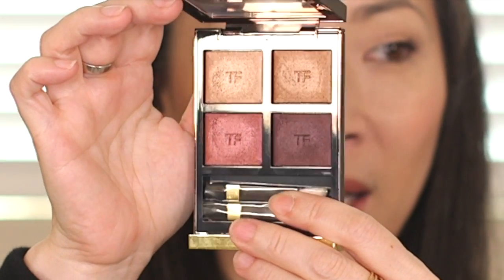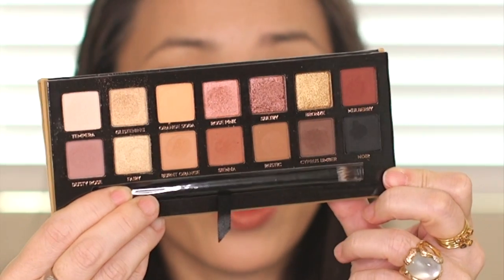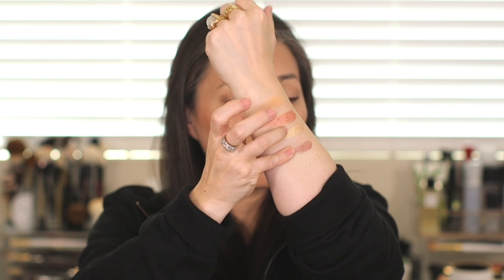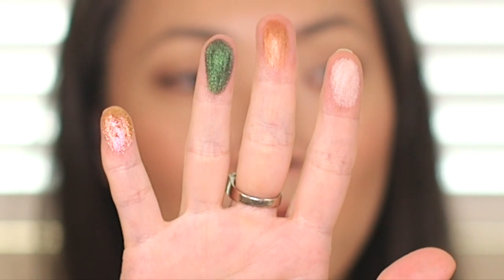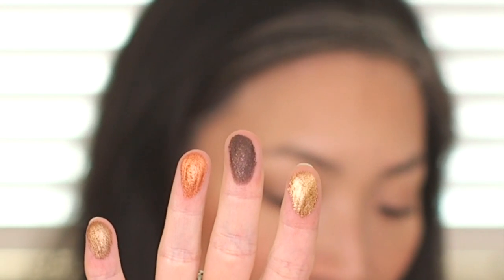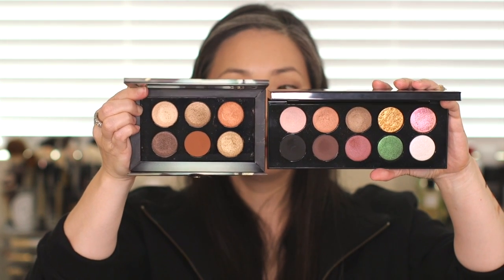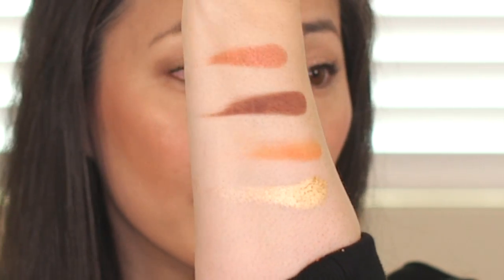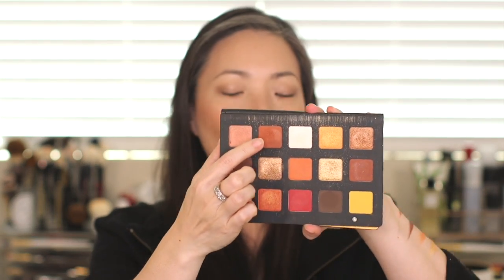TOP 5 TUESDAYS - Warm Eyeshadow Palettes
Thanks for tuning into this week's TOP 5 TUESDAYS - Warm Eyeshadow Palettes! Hope you enjoy xoxo

Products mentioned:
Tom Ford Honeymoon Quad $88
ABH Soft Glam Palette $42
Pat McGrath Mothership Sublime Palette $125
Pat McGrath Bronze Ambition Palette $55
Natasha Denona Sunset Palette $129

Products I'm wearing:
Chanel Les Beiges Healthy Glow $40
Charlotte Tilbury Magic Powder in 1&2 $45
Charlotte Tilbury Magic Away Concealer in 3 $32
Charlotte Tilbury Filmstar Bronze & Glow $68
Charlotte Tilbury Swish n Pop Blush in Ecstasy $40
Charlotte Tilbury Brow Lift in Super Model $30
Charlotte Tilbury Bar Of Gold Highlighting Palette $58
Tom Ford Eye Kohl Intense in Metallic Mink $36
Charlotte Tilbury Golden Goddess Eye Quad $53
Charlotte Tilbury Lip Cheat in Iconic Nude $22
Charlotte Tilbury K.I.S.S.I.N.G. Lipstick in Confession $34

Facts about me, for reference:
Age: 44
Skin Type: Dry/Sensitive - eczema prone, but occasionally combo
Skin Tone: Neutral (warmer in the t-zone; cooler on the cheeks)

Closest Foundation Shade Matches:
La Mer The Reparative Skin Tint - Light